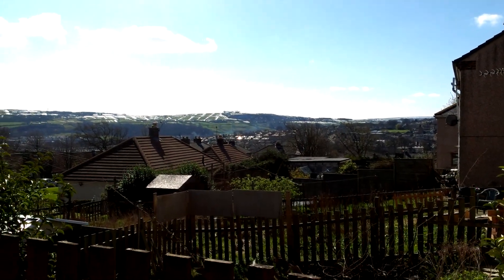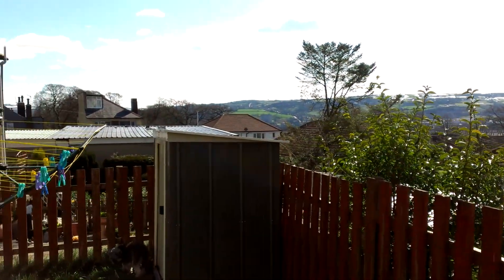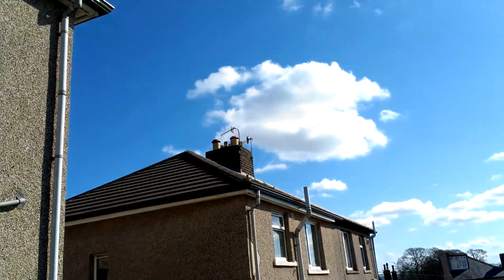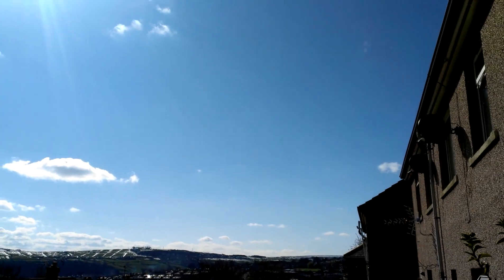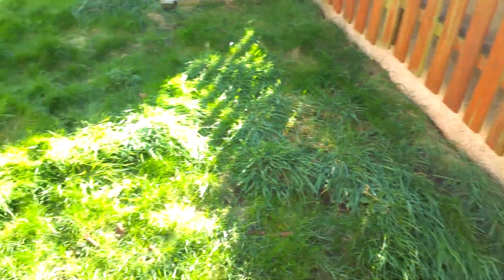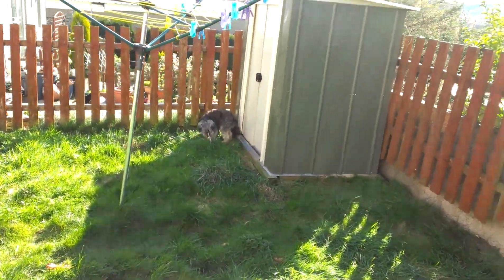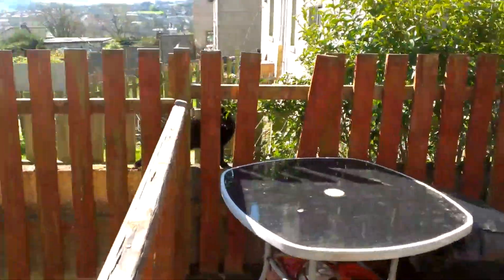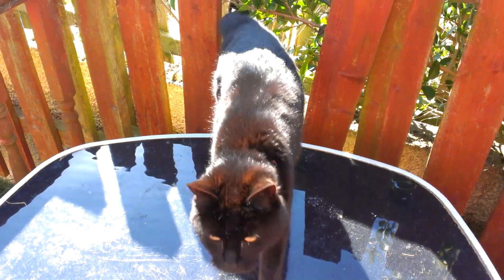HTC One S - 1080p Video Test - Outdoors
Well you asked for it, so here it is :)